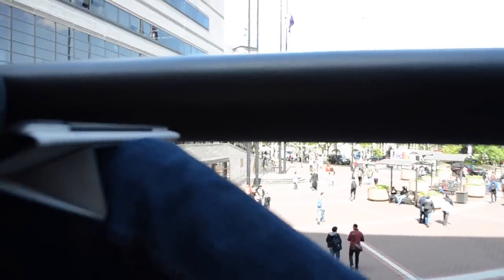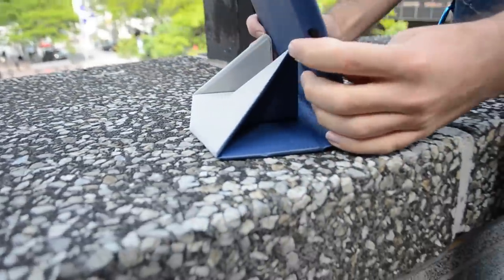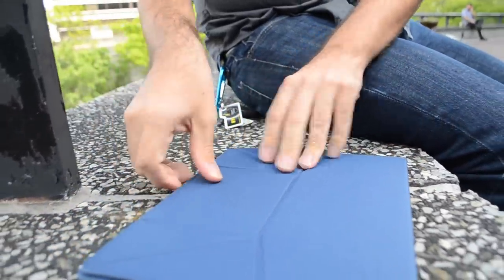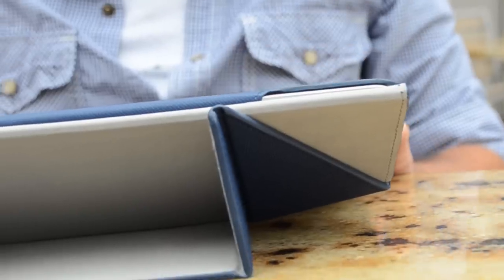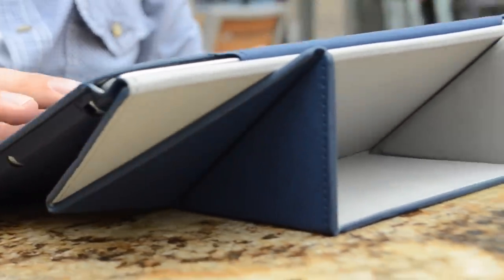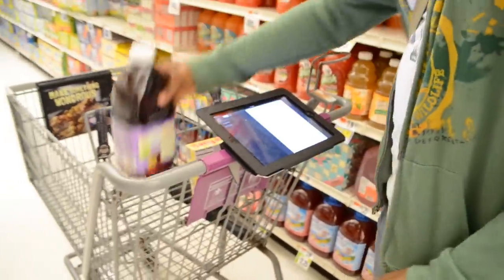Origami Slate Case - Slate&Stylus